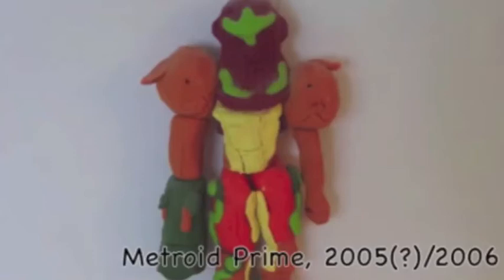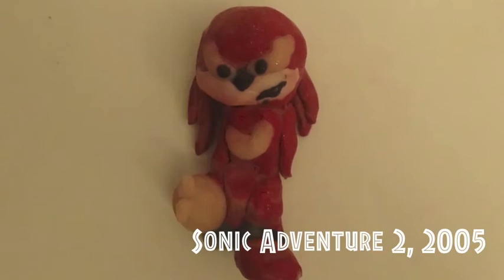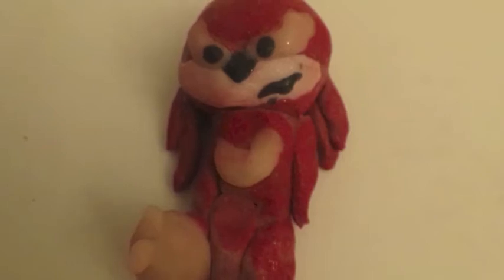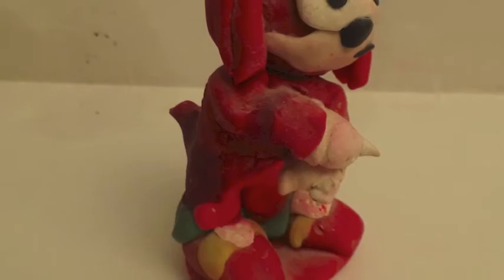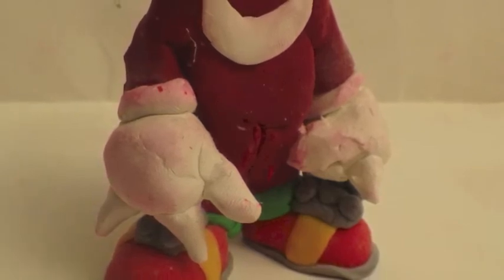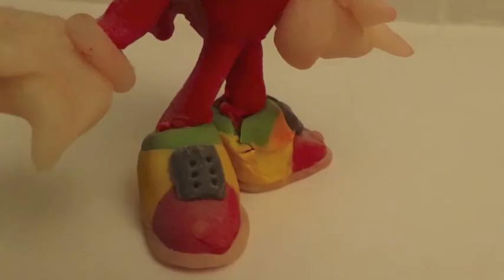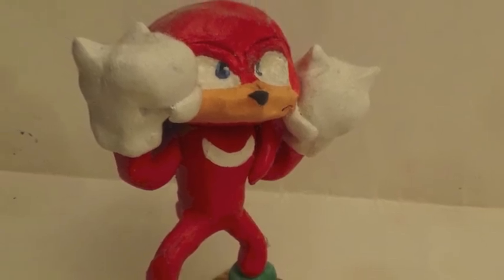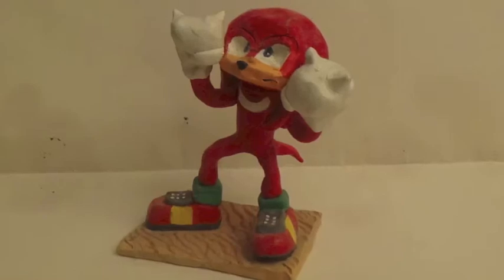Then & Now, Episode 8: Knuckles Clay Evolution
That SA2 music...I was really diggin' it when making this video.